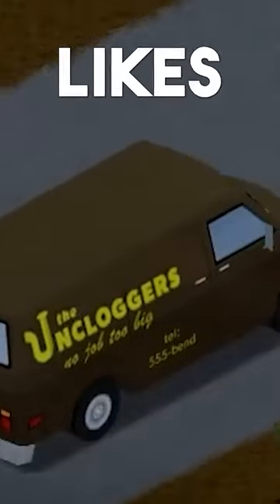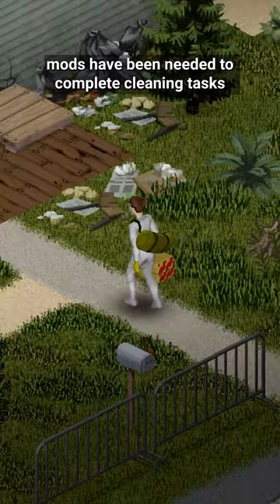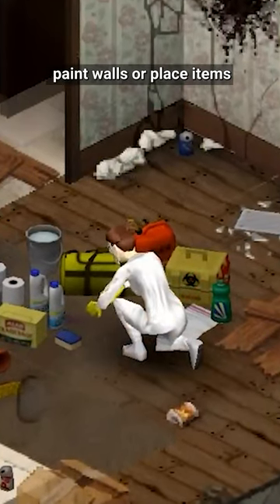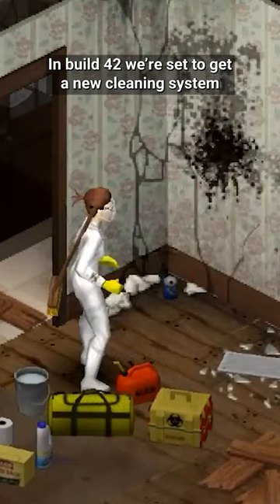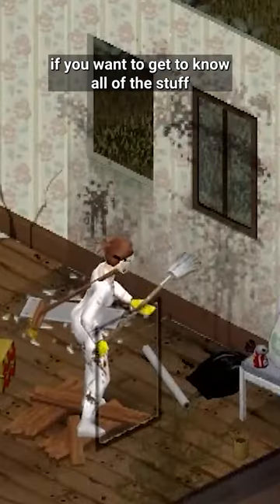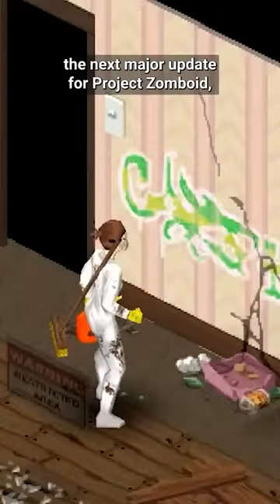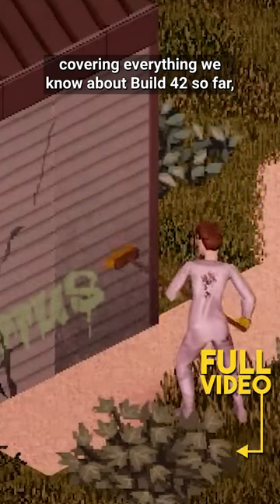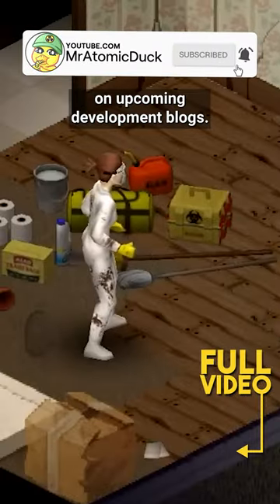Make Your Base SHINE In Build 42! Project Zomboid News Done Quick!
In this episode of Project Zomboid News Done Quick, we take a look at the new cleaning mechanics coming to Build 42!

Important Links